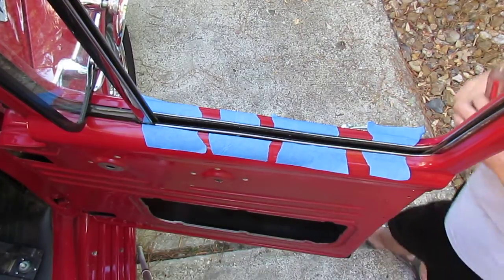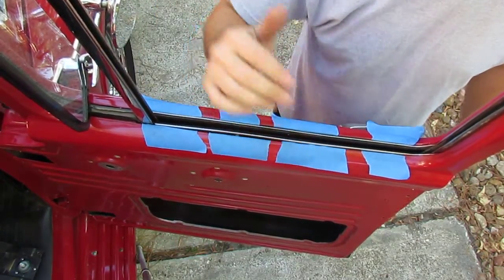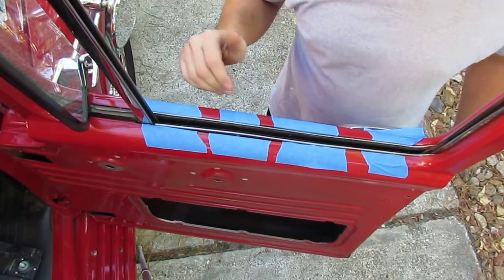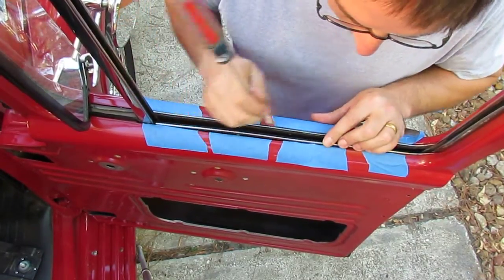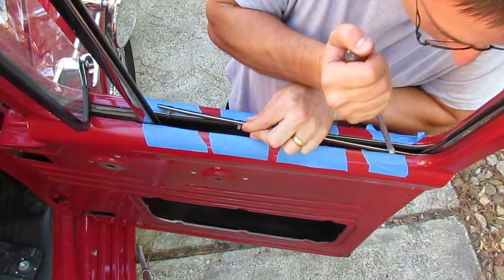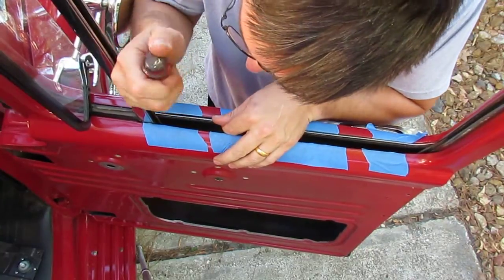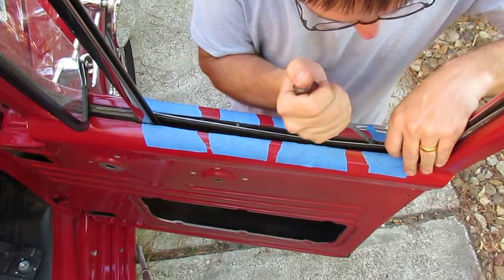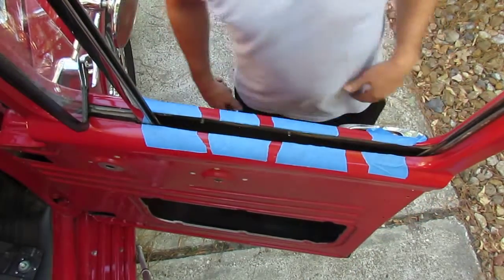06-Anti Rattle Bar Removal (Scott's 1956 Ford ProjectF100)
One of ten short videos in a playlist demonstrating how to remove and repair a loose vent window on a 1956 Ford F100 Pick-up truck; also includes Door and Window Regulator removal.

I don't claim to know it all.  If you have a suggestion, a better way, or see an error, please comment so we all can learn from your experience or my mistakes.

Thank you in advance for your help to make this channel better for all F100 owners.

Scott